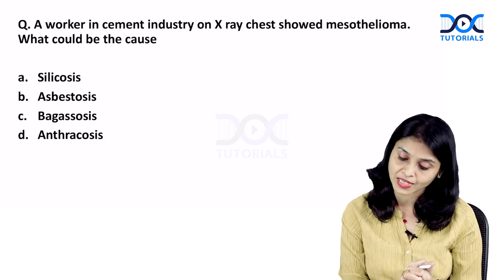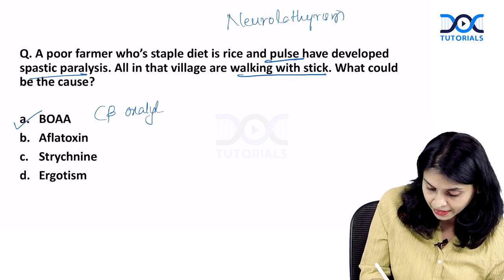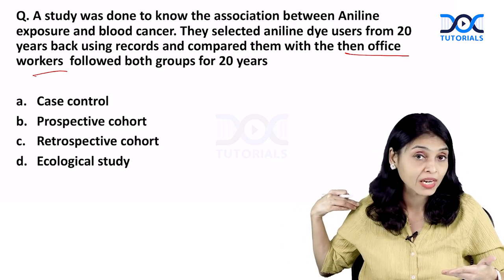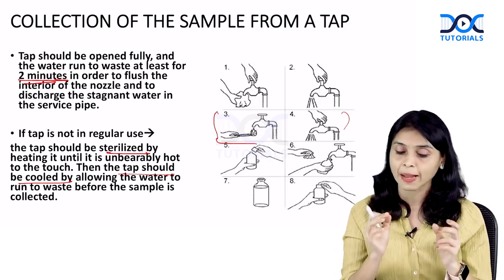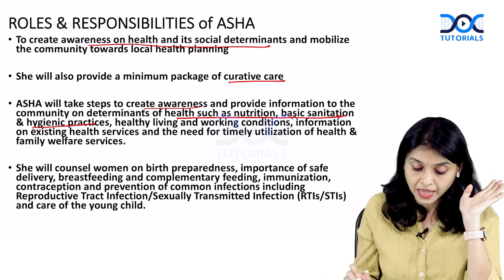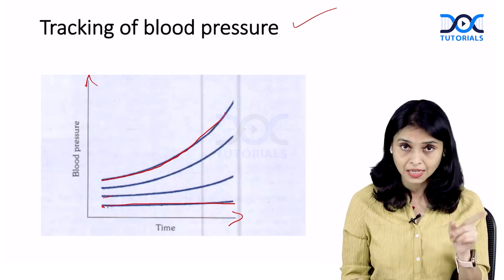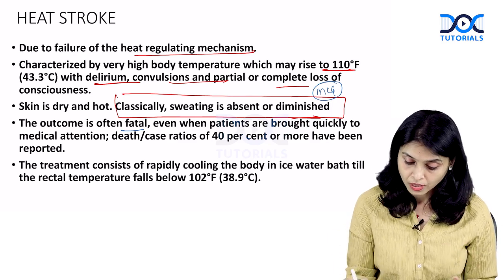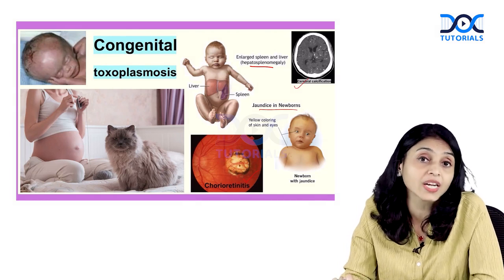NEET PG 2023 PSM Recall Questions Discussion by Dr Rajasi | DocTutorials